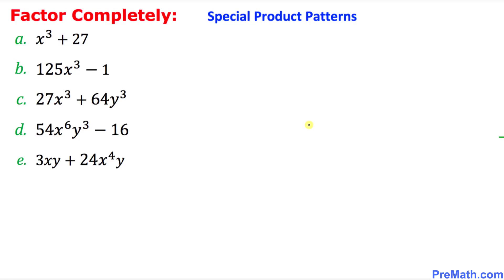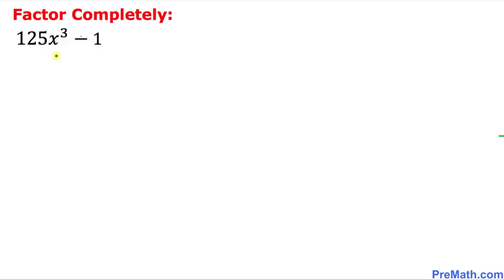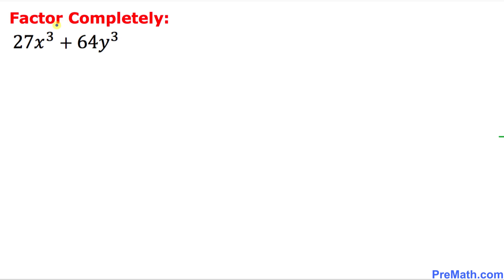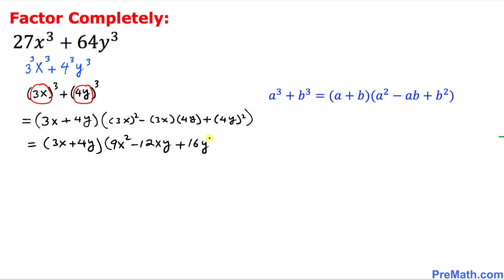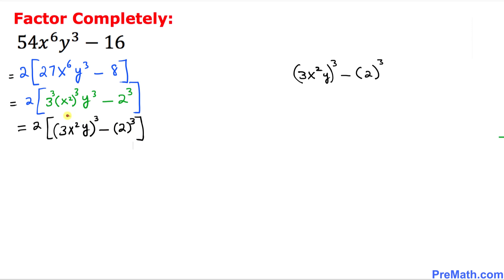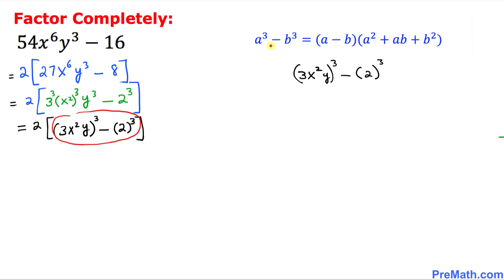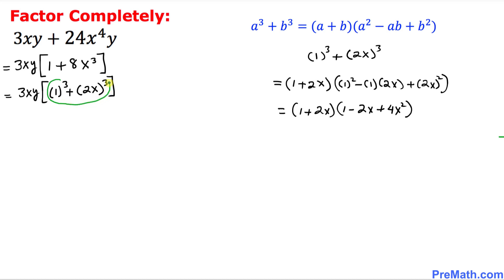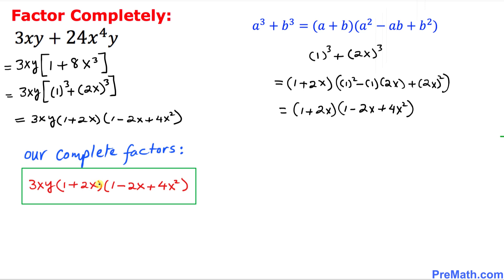Factor Completely - Special Product Patterns for the Sum and Difference of Two Cubes - Tutorial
Learn how to factor the sum and differences of two cubes using special product patterns. Step-by-step explanation by PreMath.com